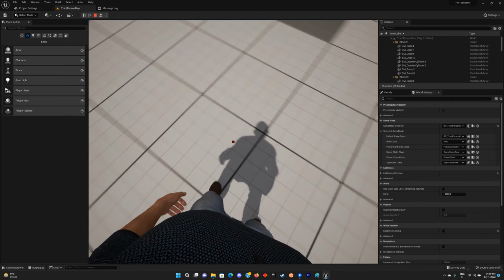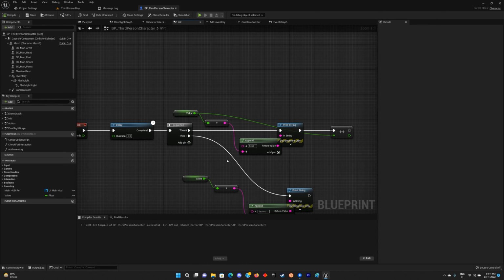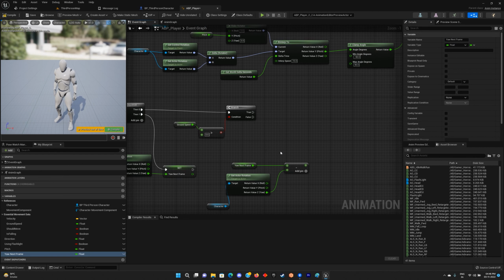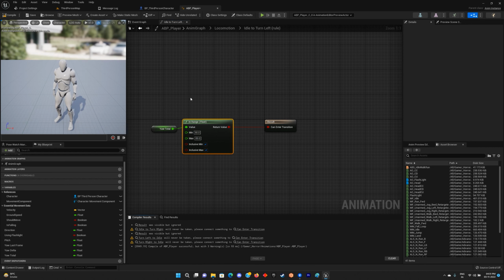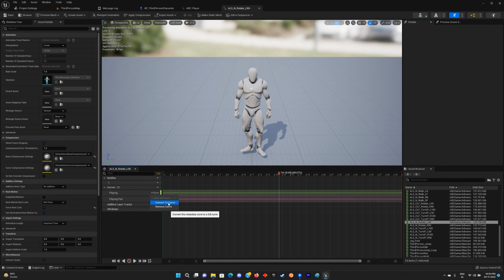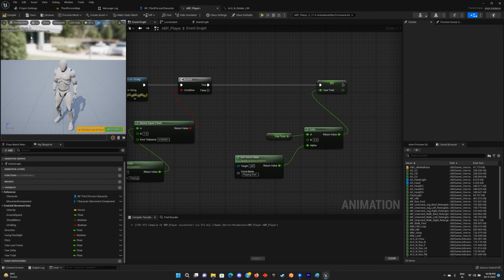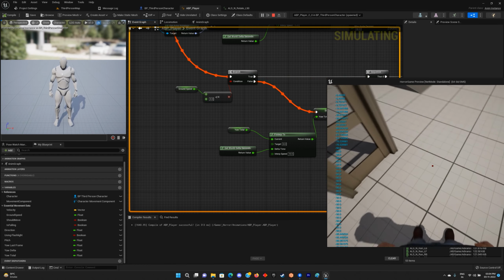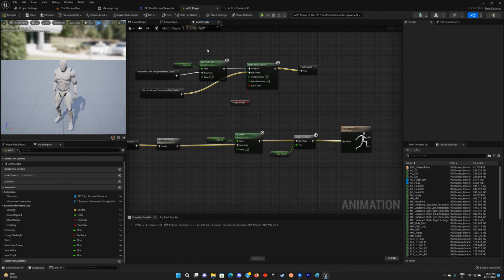Unreal Engine 5 || Horror Game Part 15 || Understanding how Turn-In Place works in FP Games !!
Hello everyone, in today's lecture we will learn how Turn-In place works in First Person Games.